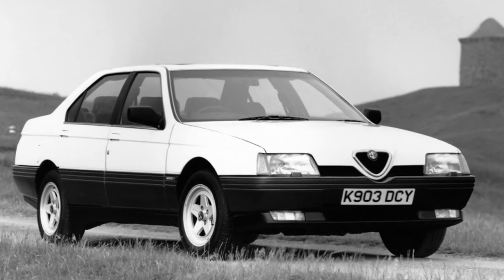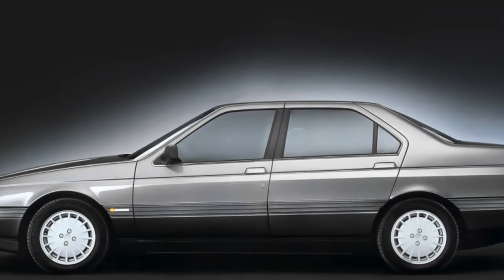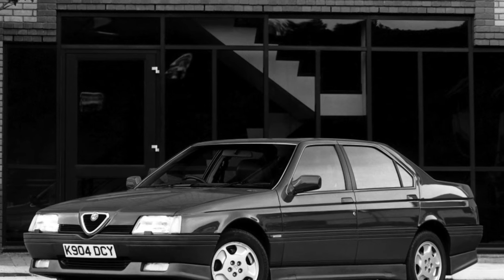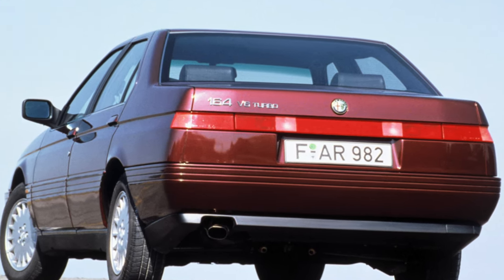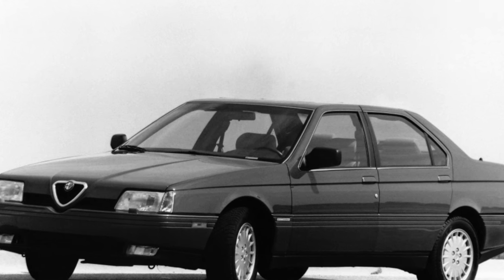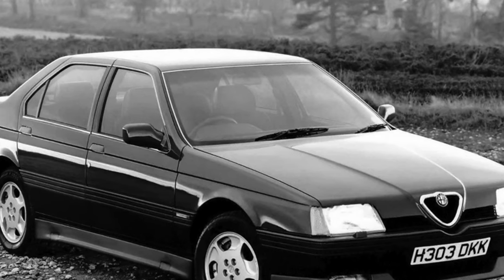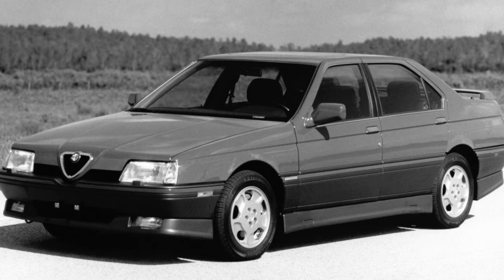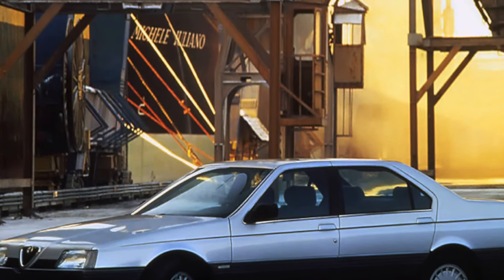Everything You Need to Know About the Alfa Romeo 164 - Fault Guide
The most common problems with a used Alfa Romeo 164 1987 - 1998?